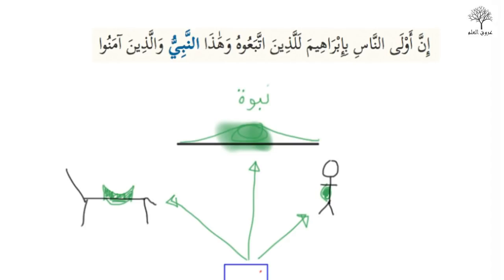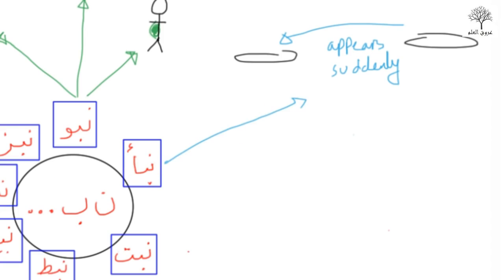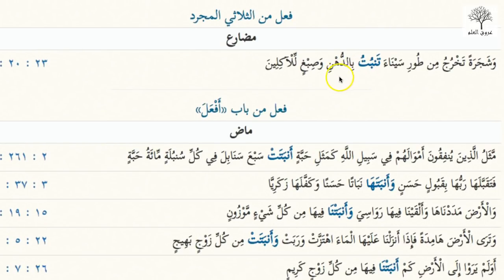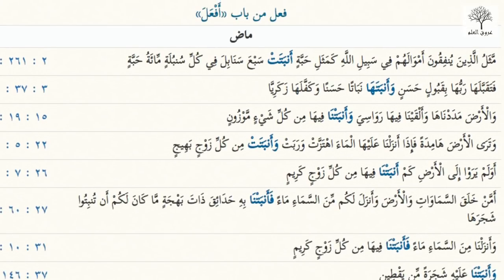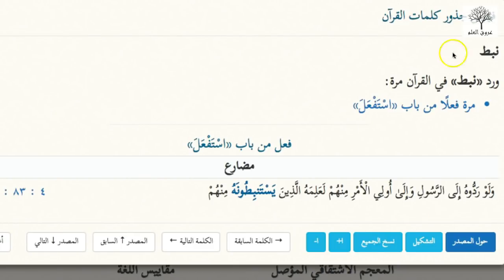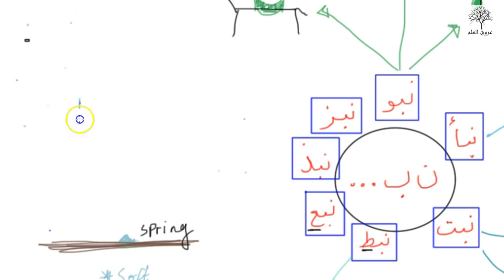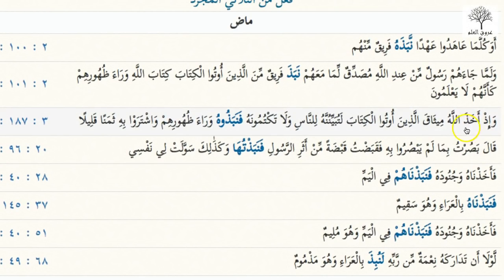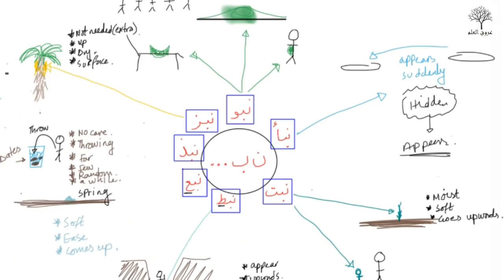Quran: Words In-depth #1 ن ب و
This series is aimed at providing a deep understanding of the relationship between words in Arabic, especially in the Quran.

Link to:
 المعجم الاشتقاقي

Liaquat